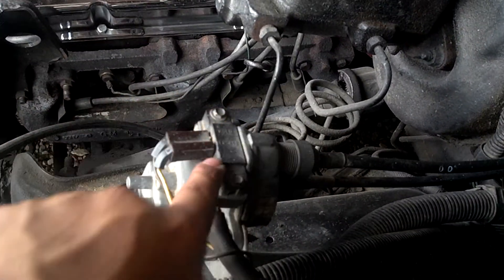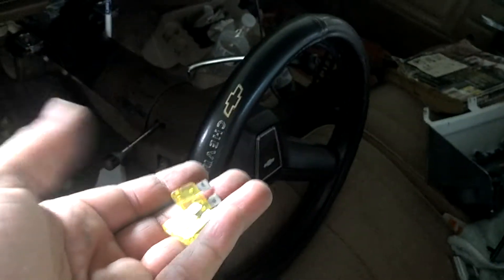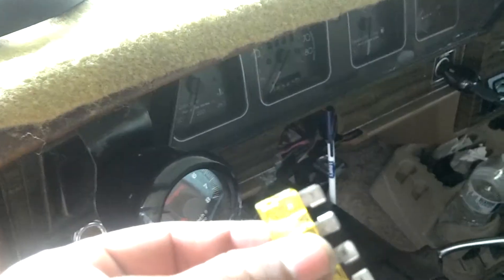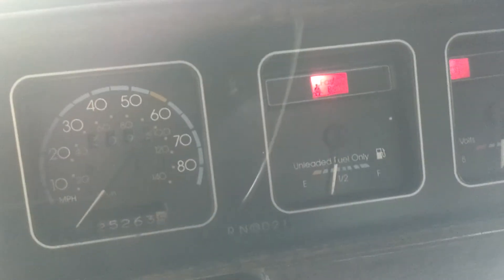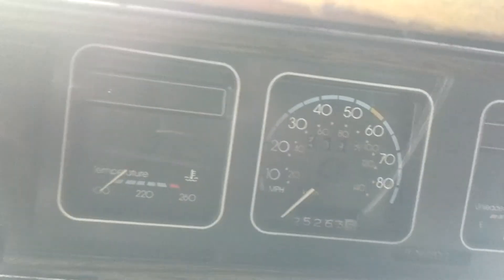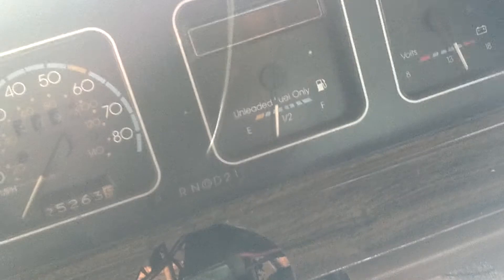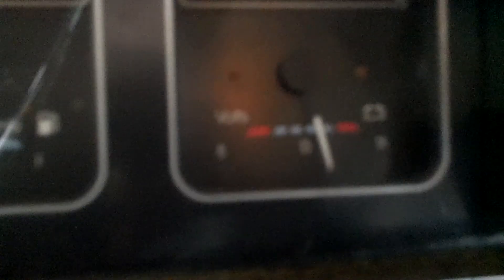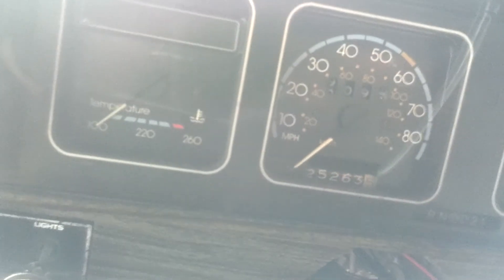86' caprice gauge cluster in a 77' caprice Part 2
Got it all installed, just got to test drive to see if speedometer works.